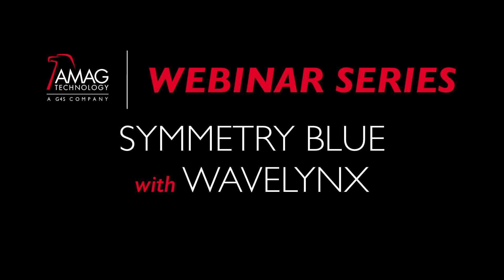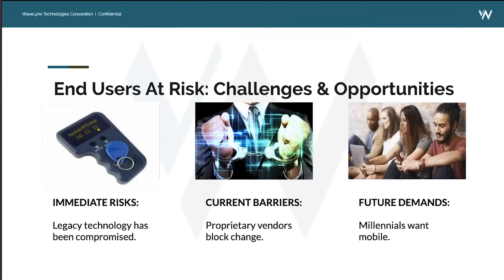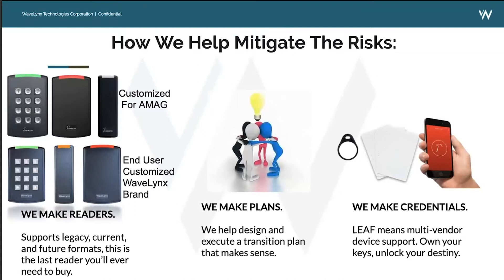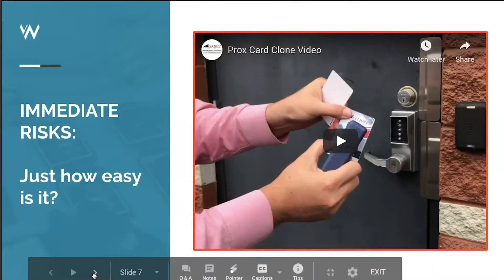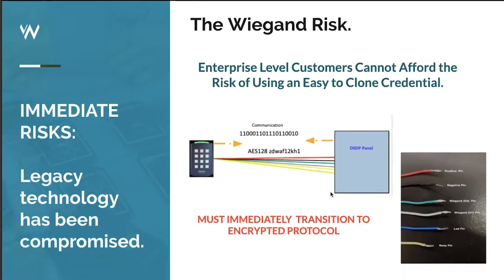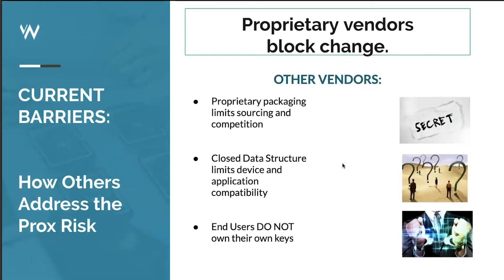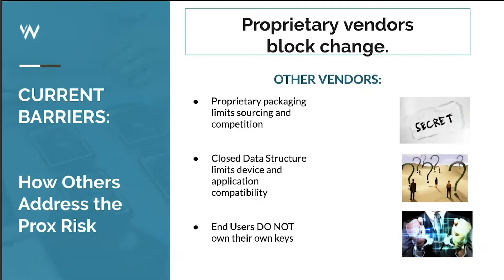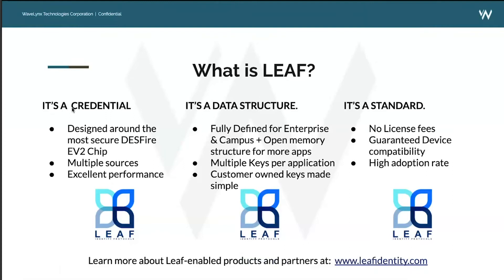Symmetry Blue Webinar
Just because ISC was postponed doesn't mean you need to miss out. Please join our product experts to learn about our Bluetooth and Mobile Access Control solutions you would have seen at ISC West.